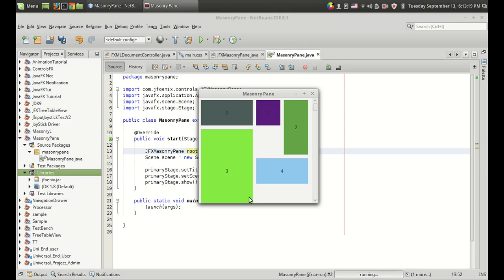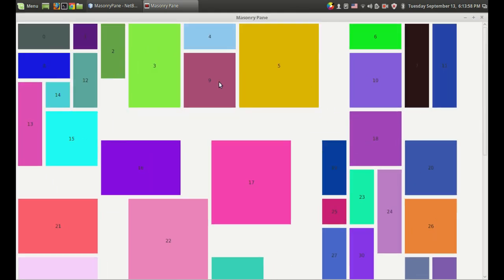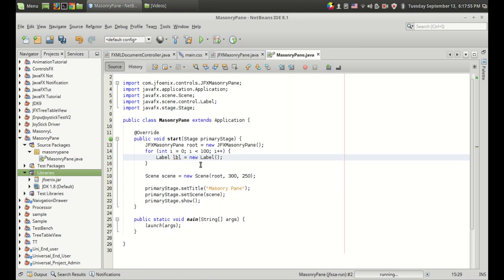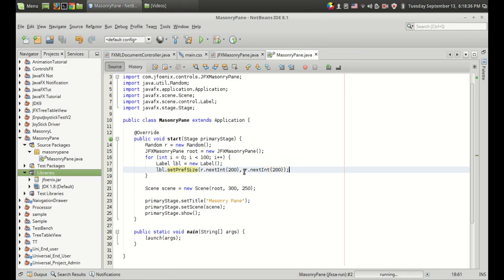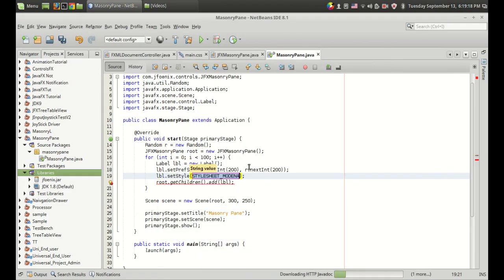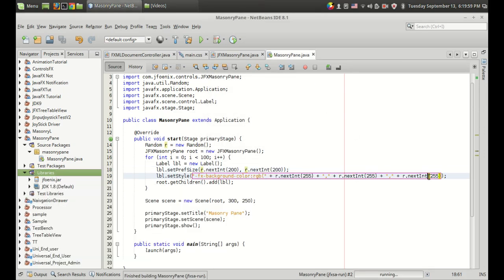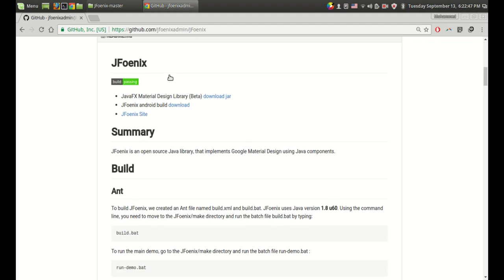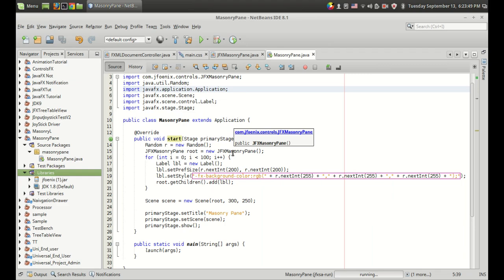JavaFx JFoenix Tutorial #17 : JFXMasonryPane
This video explains how to use JFXMasnoryPane from com.jfoenix.controls package. It is a container that automatically rearrange its children based on the width and height allotted for the pane with some nice animation. The usage of JFXMasnoryPane is similar to normal javafx containers. You can add new nodes using pane.getChildren().add() method.